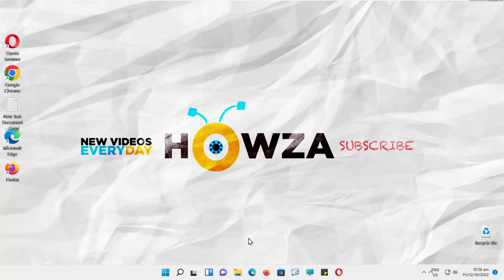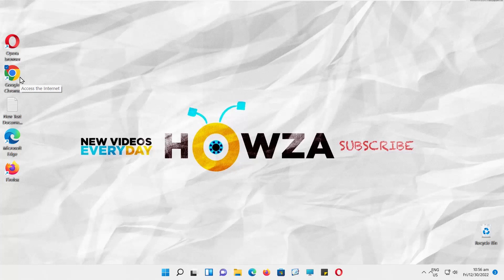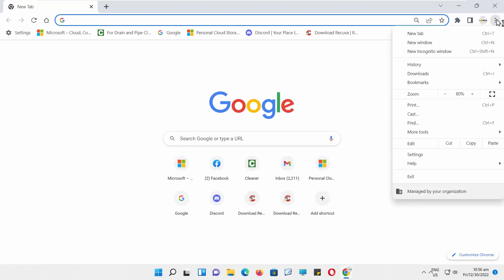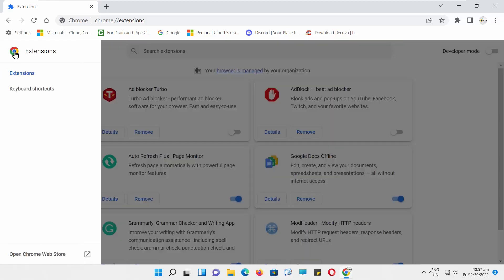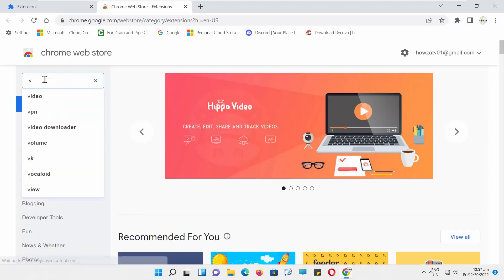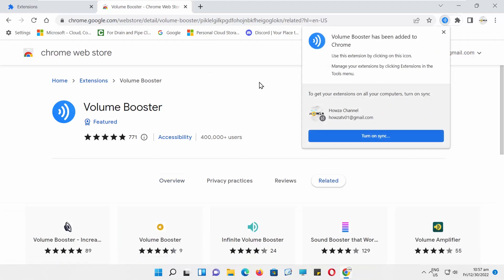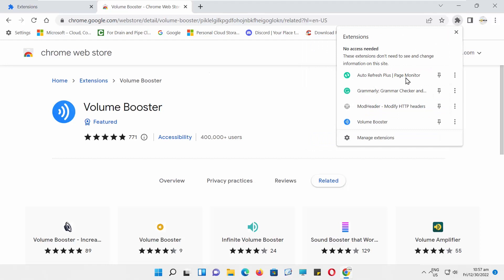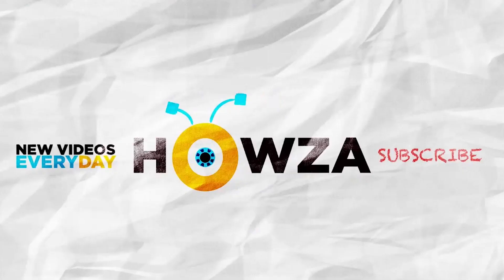How To Boost or Increase Chrome Browser Volume in Windows 11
Hey! Welcome to HOWZA channel! In today's tutorial, you will learn how to boost or increase chrome browser volume in Windows 11.
Open Google Chrome. Go to the right top corner and click on the three dots. Choose 'More tools and then extensions'.
Click on the burger menu at the top right corner of the window. Click on Open Chrome webstore.
Search for Volume booster. Click on the app to open. Click on Add to Chrome button. Click on Add extension.
You will see the icon at the top right corner of the browser window. Click on the icon. Move the pointer to adjust the volume.
If you move it to the right the volume will increase. If you move it to the left the volume will decrease.